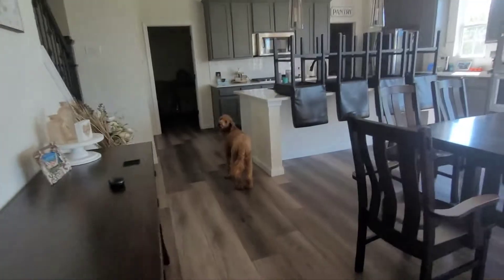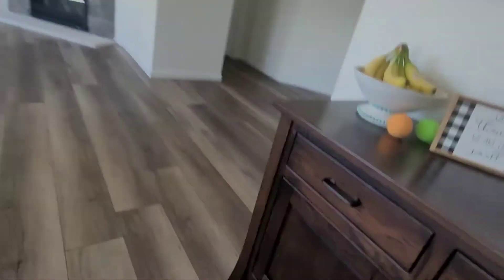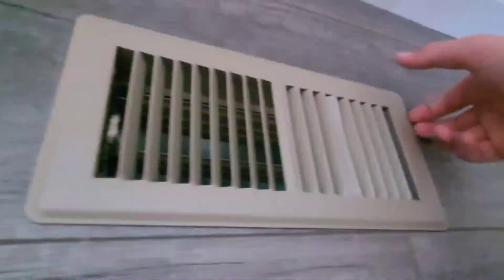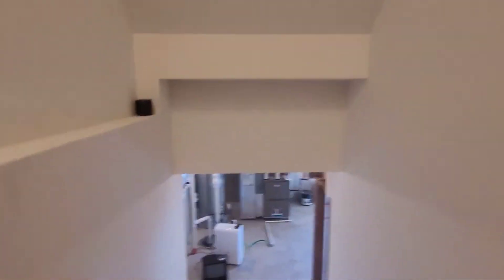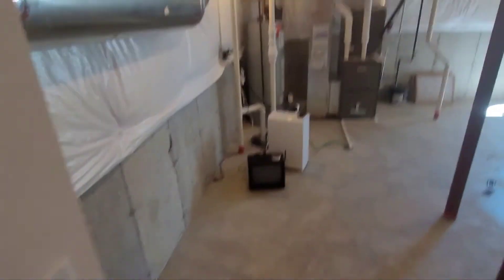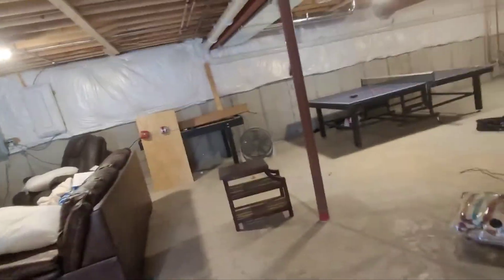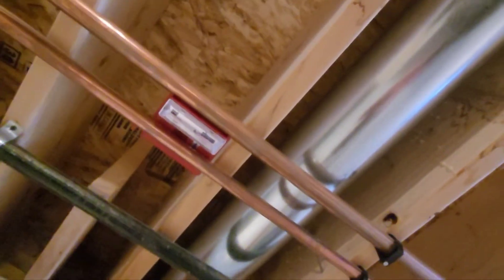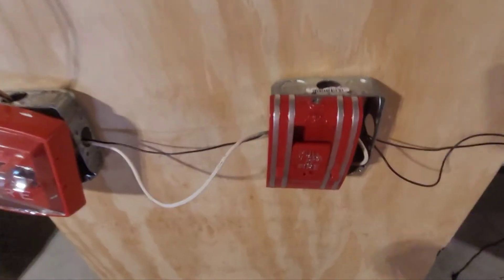Fire alarm system test 3 Off the Board